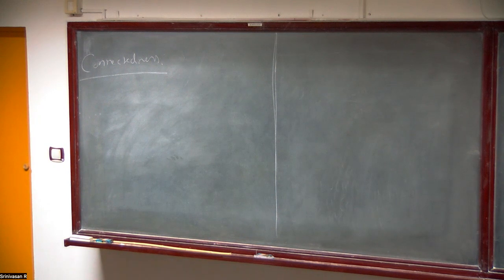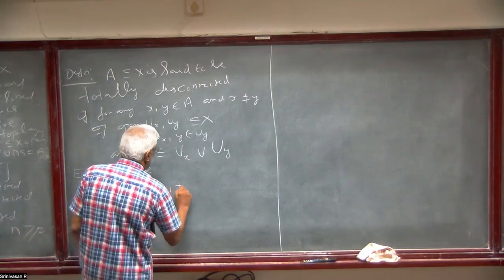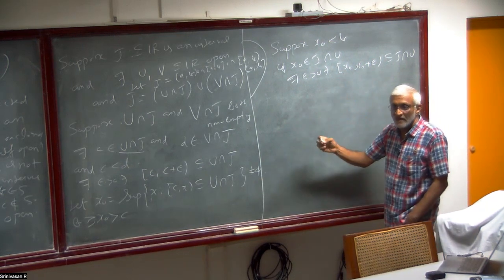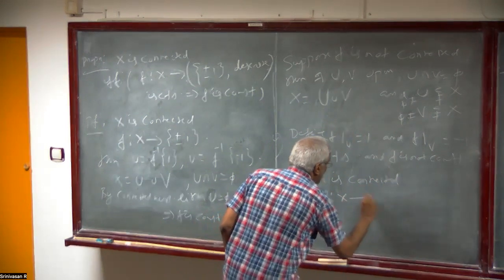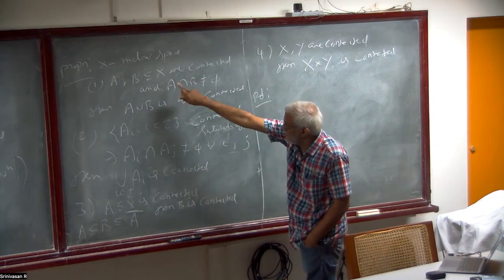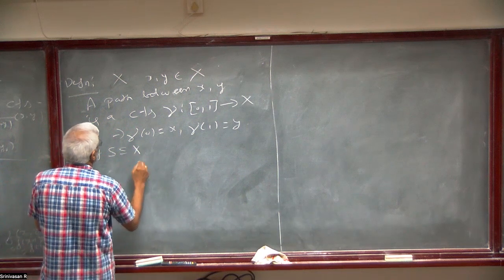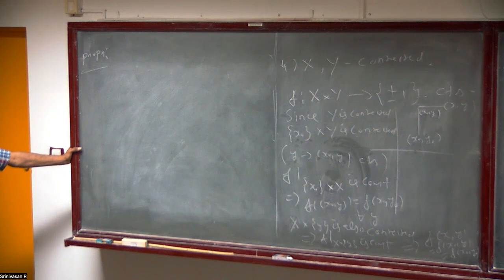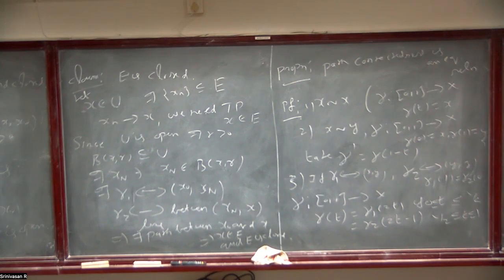Connectedness, Path connectedness